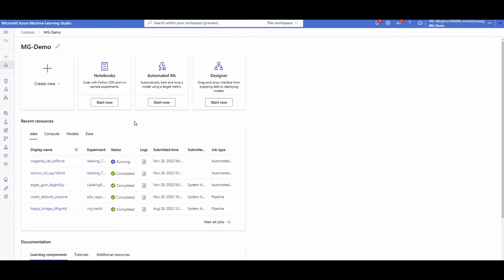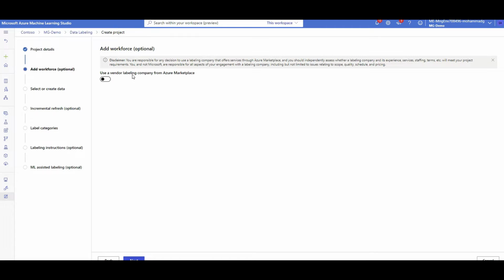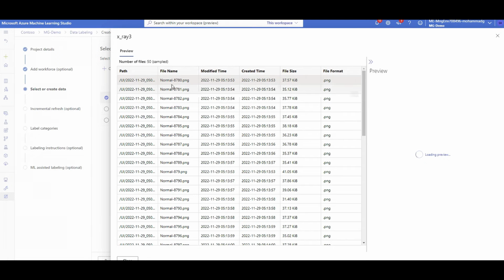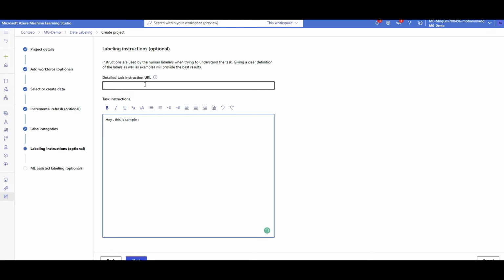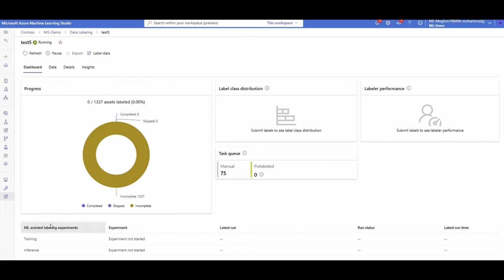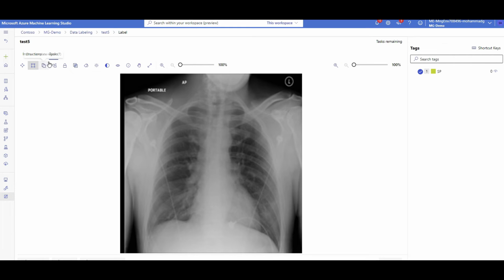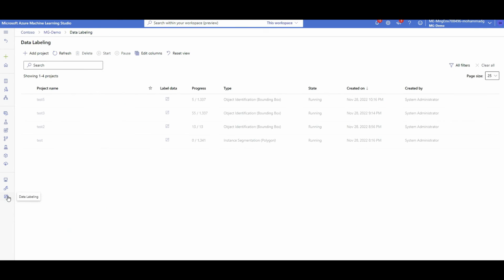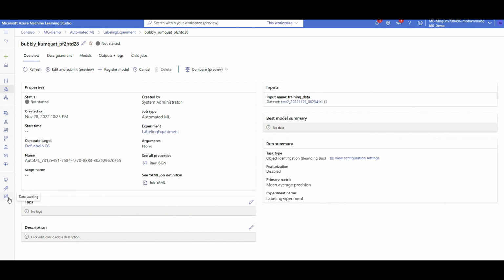How to Label Training Data in Azure Machine Learning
Learn how to create and run data labeling projects to label images or texts in Azure Machine Learning. Use machine-learning-assisted data labeling, or human-in-the-loop labeling, to aid with the task.
Set up labels for classification, object detection (bounding box), or instance segmentation (polygon).